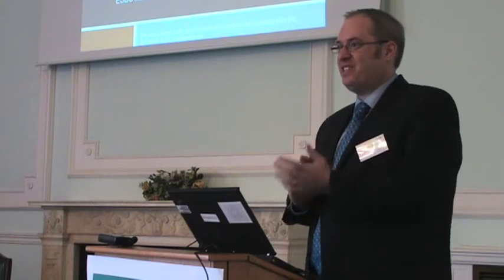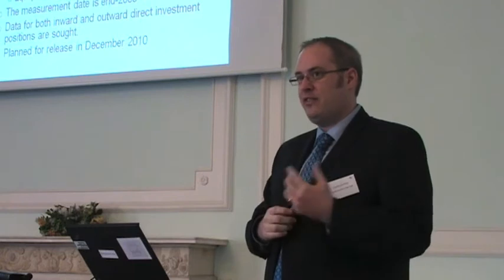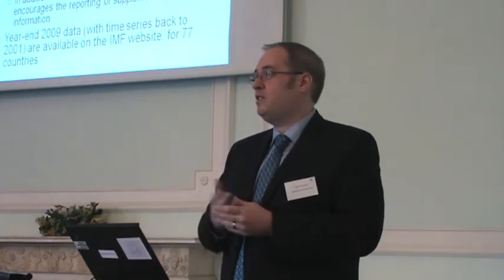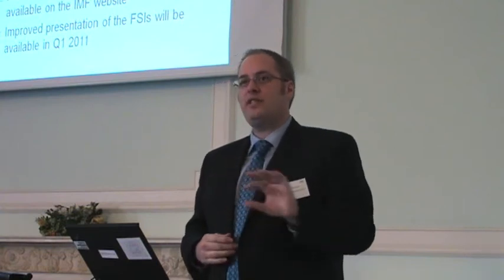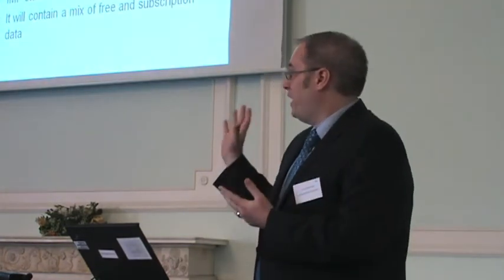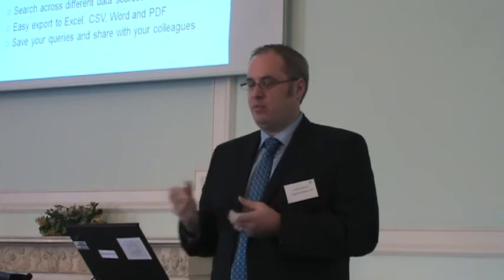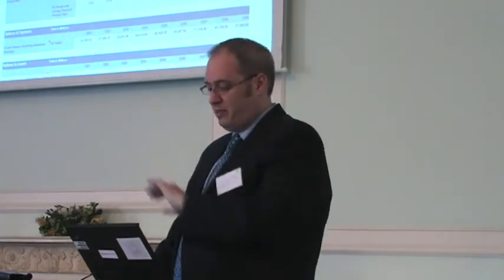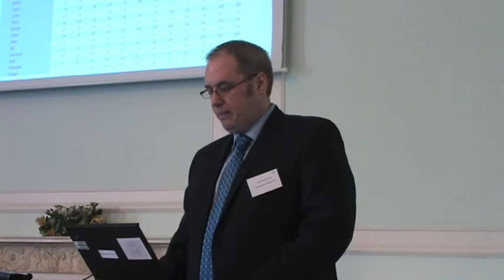IMF Data Developments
Gareth McGuinness of the IMF talks about the data developments taking place at the fund, including the new Financial Soundness Indicators dataset and the IMF eLibrary.

This talk was given at the ESDS International 6th Annual Conference held in London in November 2010. Information about the conference and slides from the presentation are available